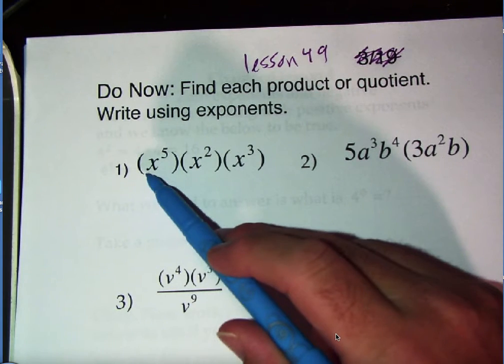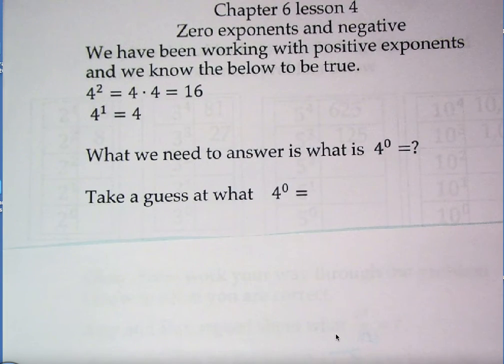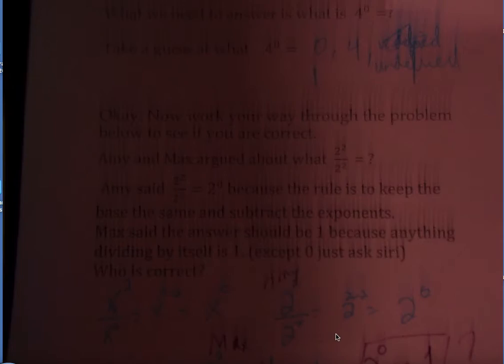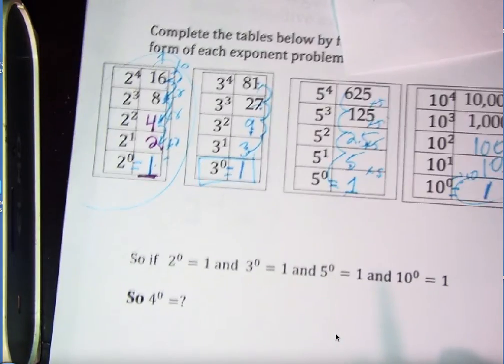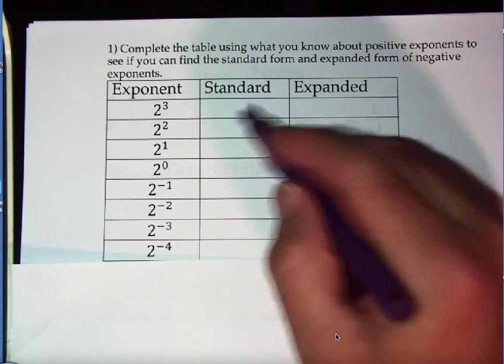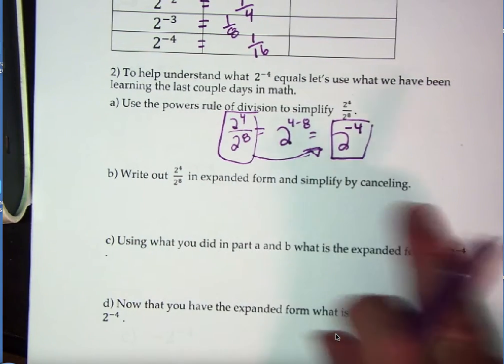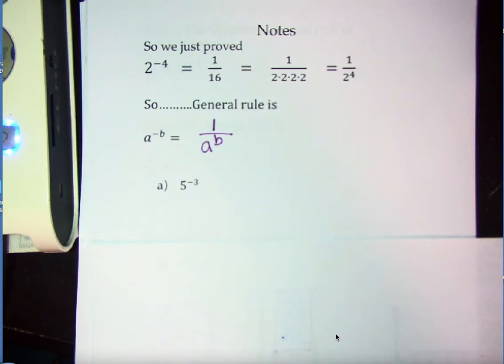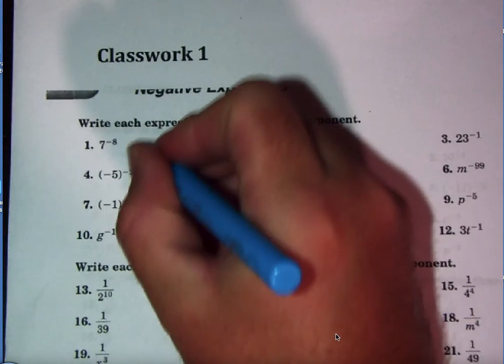Chapter 6 Lesson 4b Negative exponents